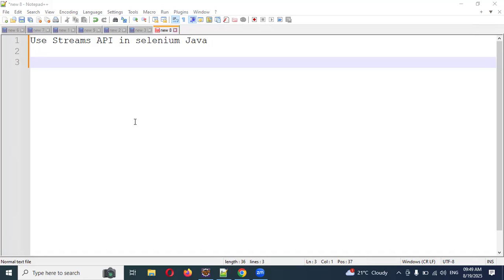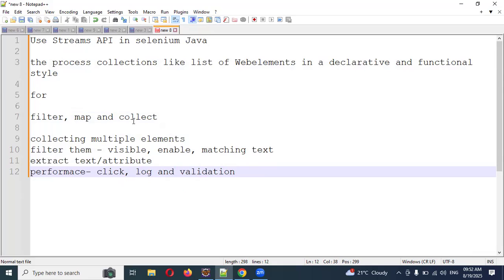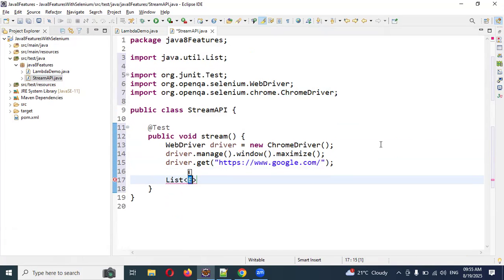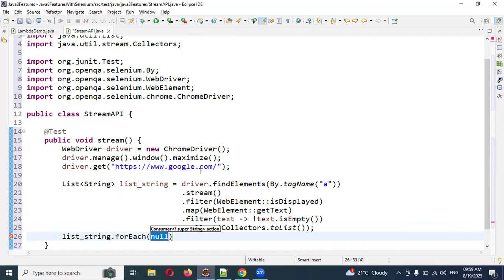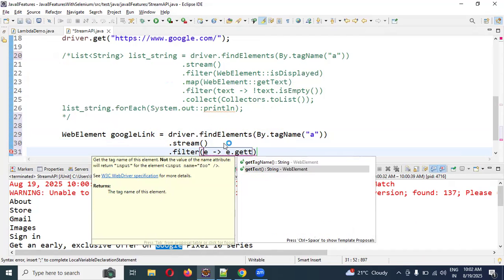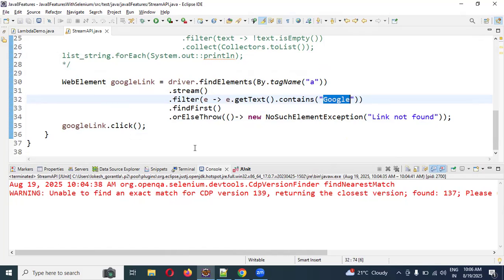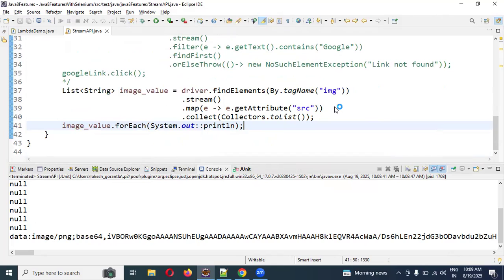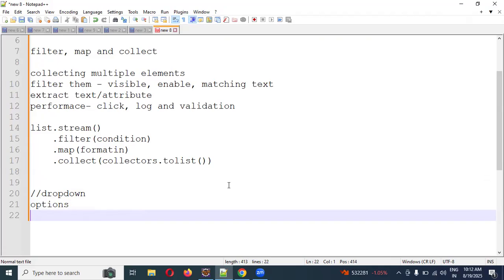Part 2: Use Streams API in selenium Java